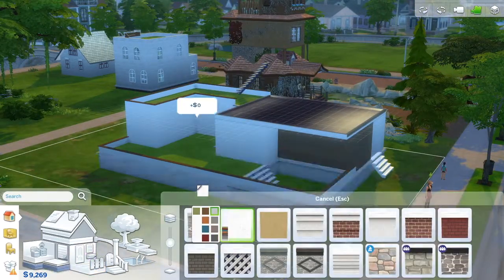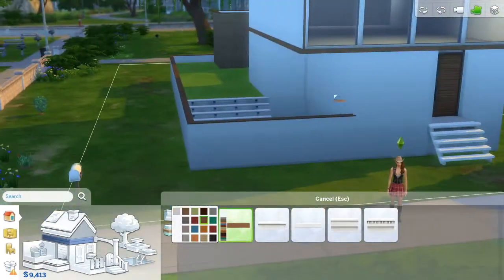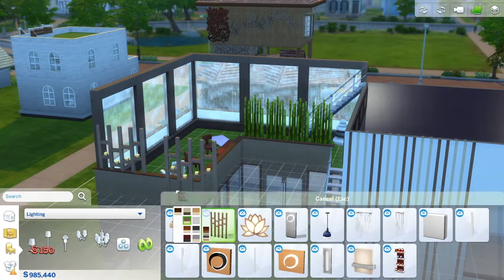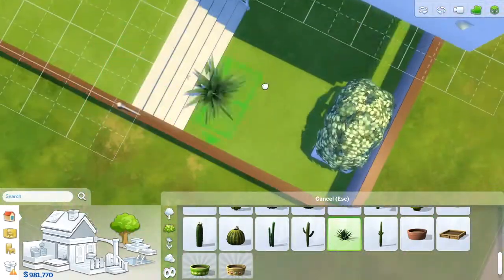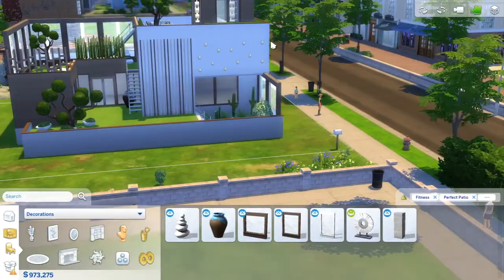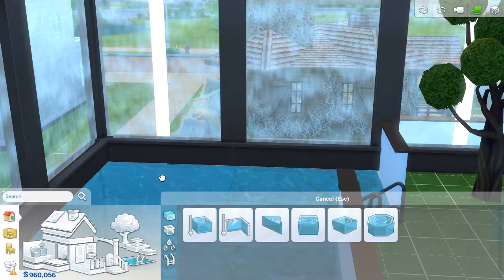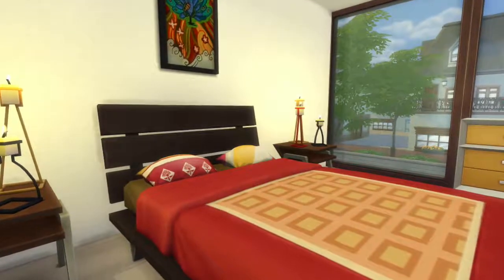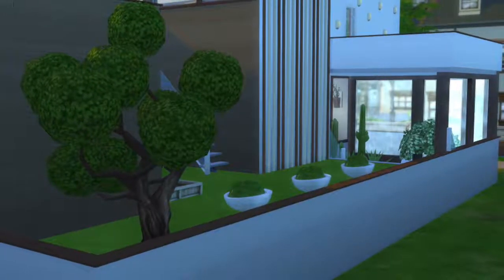Modern Roof Garden Home! | Sims 4 Speed Build!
Find me on The Sims 4 Gallery - mojoplayssims